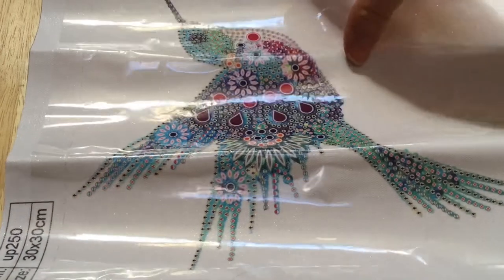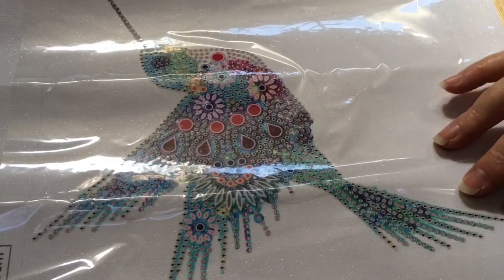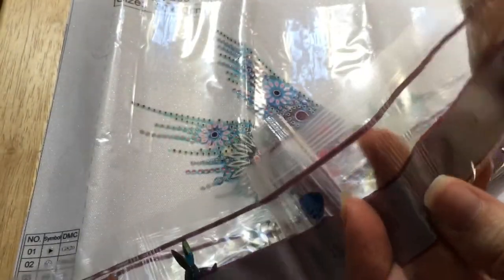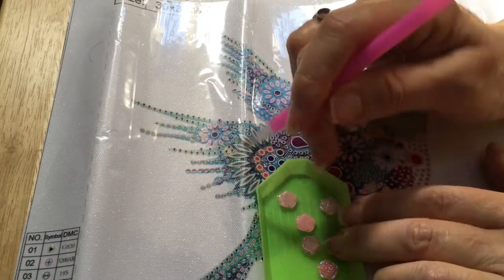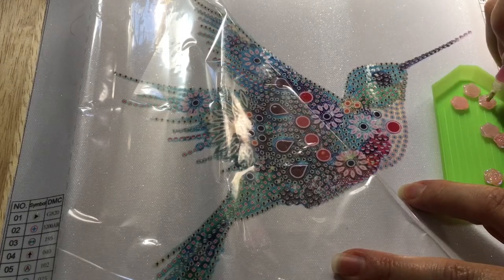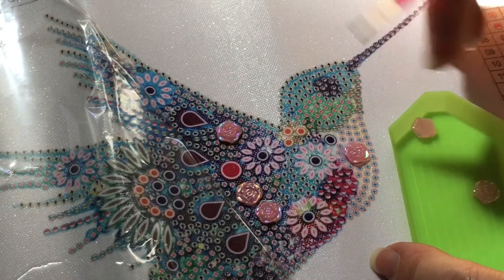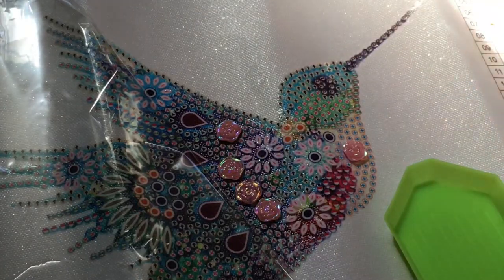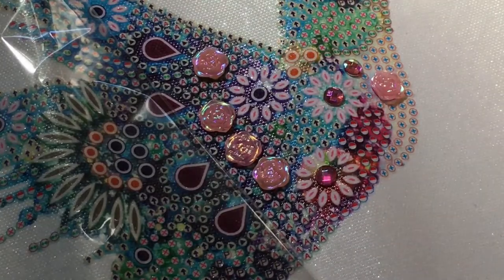Working on my first Special Shaped Partial Diamond Painting onedaysaving One Day Saving Hummingbird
I was recently contacted by the company, onedaysaving, to see if I'd like to do an unboxing and review their products. They are a crafty website that carries items such as diamond paintings, cross stitch and other handcrafts. So today I'm working on one of the special drill Diamond Paintings that they sent me. This is the first partial DP I've done and also the first time I've ever worked with special drills. I love hummingbirds, so I'm excited to start working on this one.